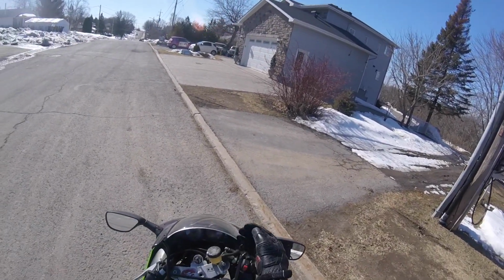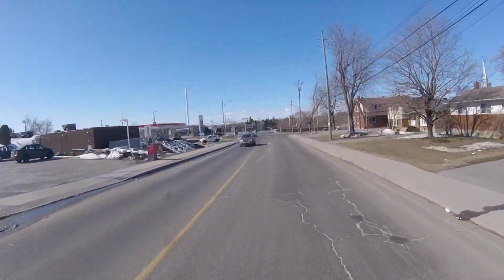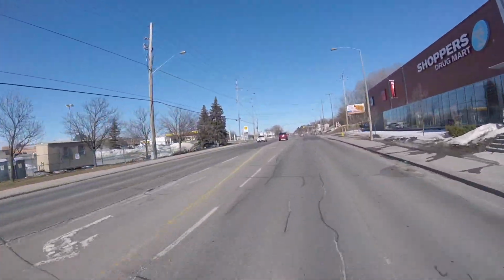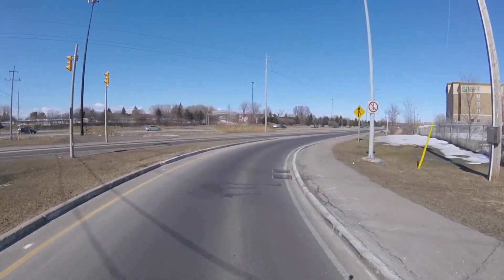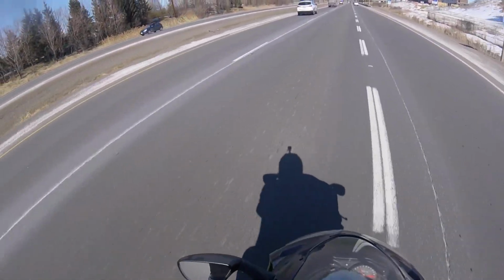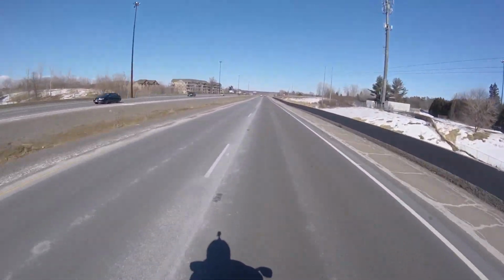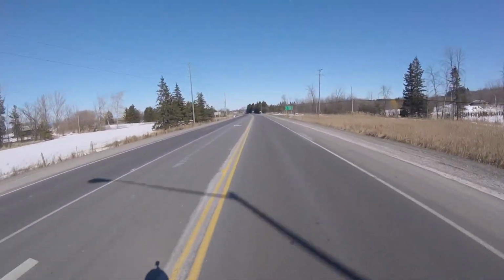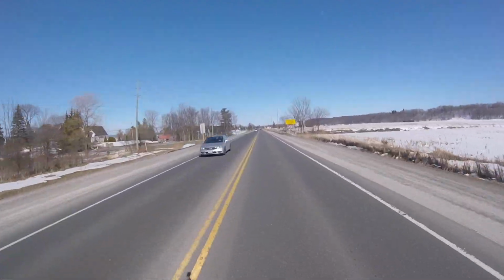First MotoVlog! Driving Home From Storage!